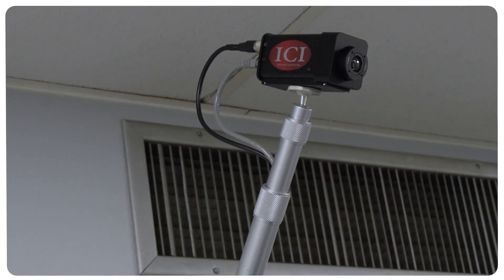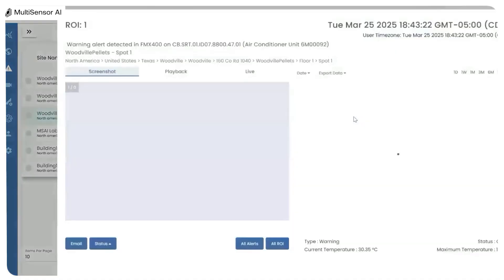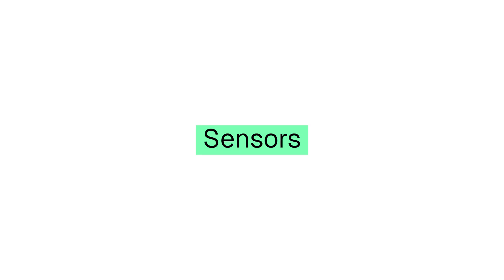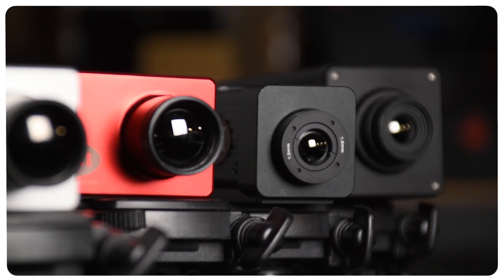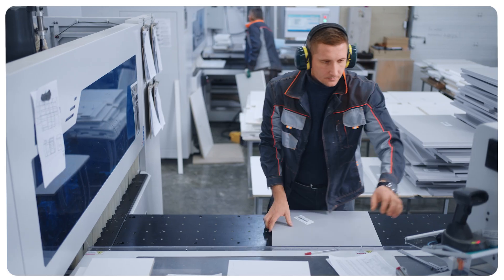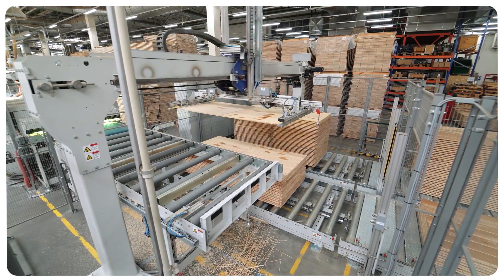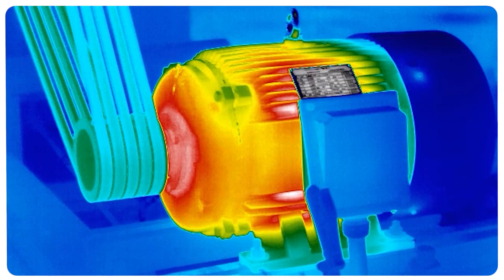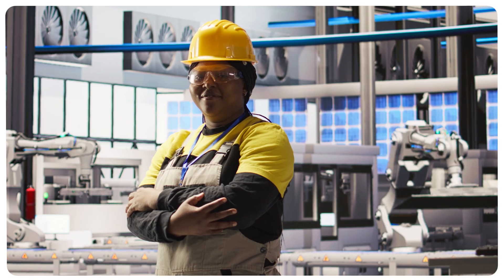Welcome to MultiSensor AI - Smarter Monitoring, Stronger Reliability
This video introduces MultiSensor AI – a sensor-agnostic platform that helps industrial operations catch problems early, prevent costly downtime, and extend asset life. We combine hardware, software, and AI-driven insights into one solution that keeps critical equipment running longer, safer, and stronger.